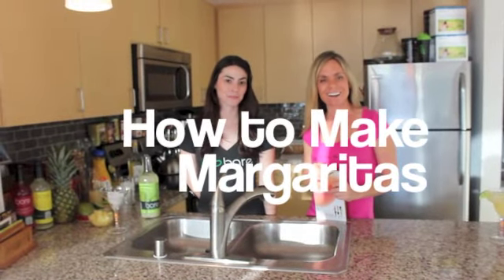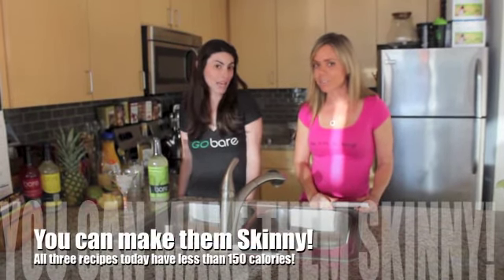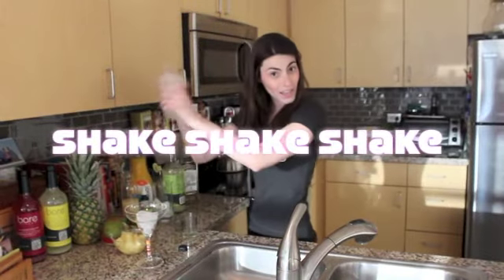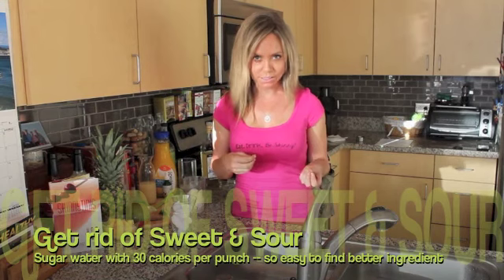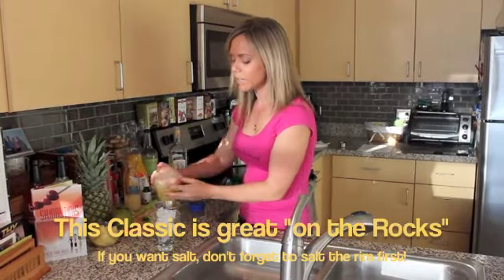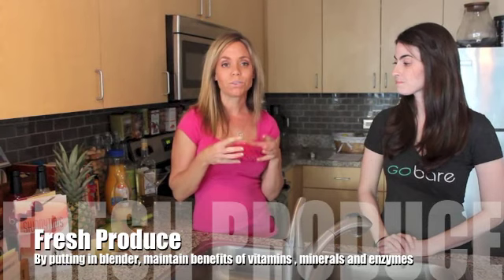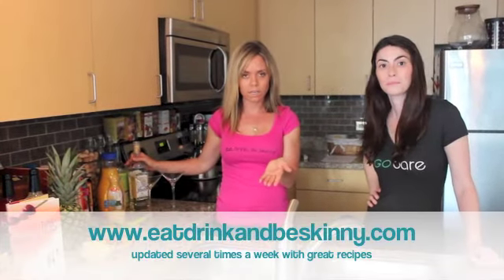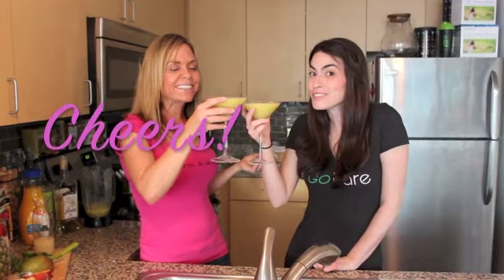How to Make Skinny Margaritas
Learn how to make three different skinny margaritas all under 150 calories! for more recipes.